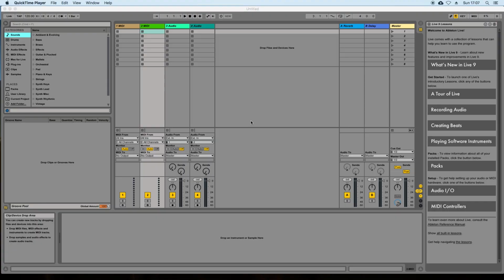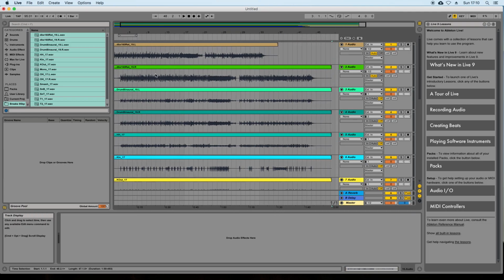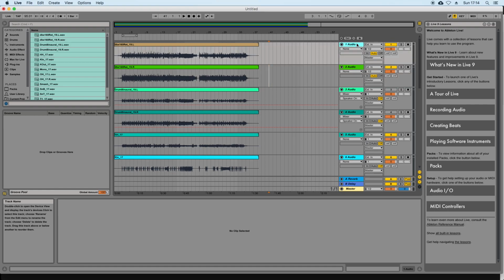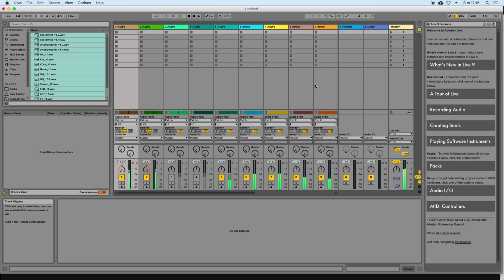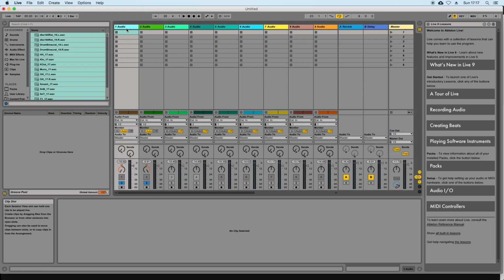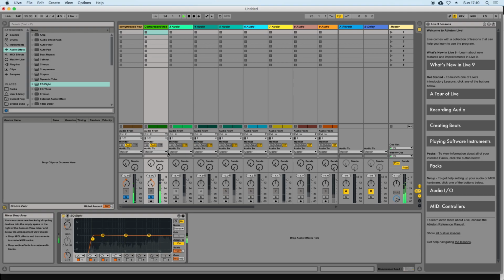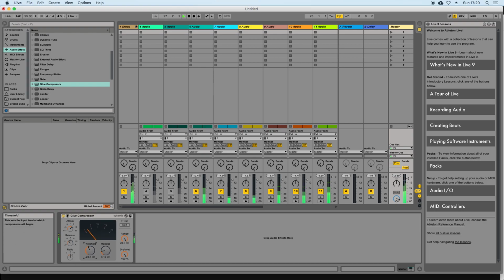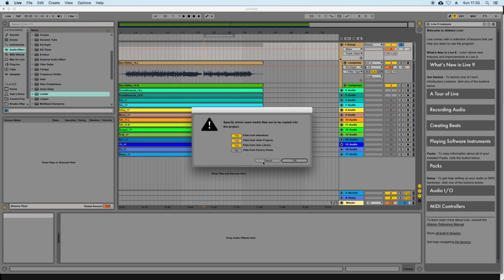Importing stems and working with audio in Ableton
Using audio files in Ableton, adding effects, automation etc.